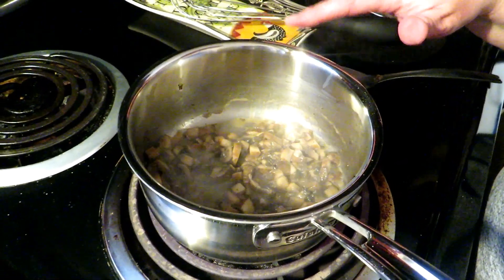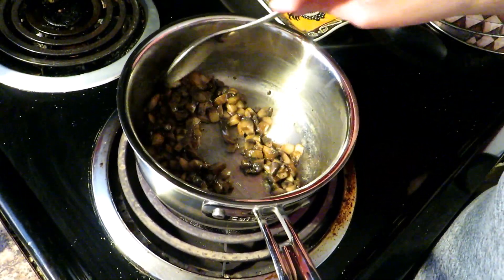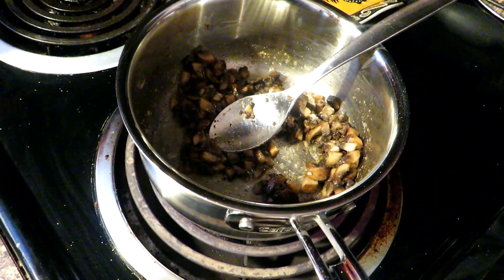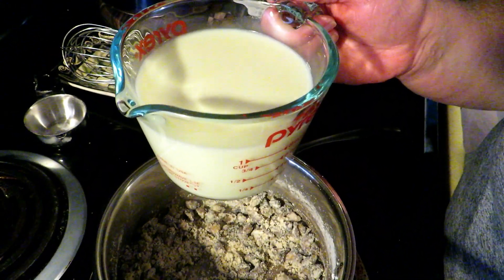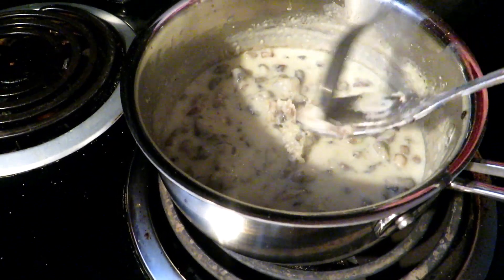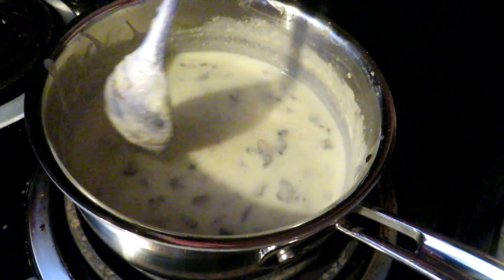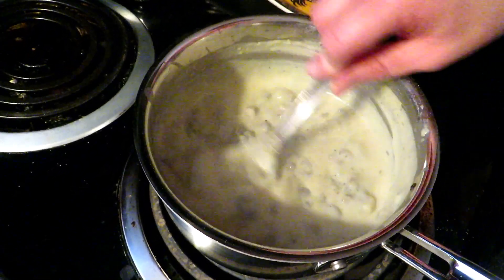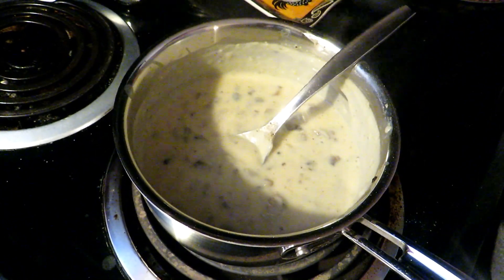Homemade Cream Of Mushroom Soup Recipe | Homestead Kitchen Skills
If there is one thing we've learned over the last couple of years its that we need to learn how to be more food independent.  Be able to make things ourselves instead of depending on someone to be able to deliver it to a store for us. This homemade cream of mushroom soup recipe will help you to be able to build dishes and meals without depending on an already made product.

Ingredients:
2 tablespoons butter
8oz mushrooms (I use Baby Bellas)
1/4 teaspoon garlic powder
1/4 teaspoon onion powder
1/4 cup flour
3/4 cup chicken broth
1/2 cup milk

homemade cream of mushroom soup recipe